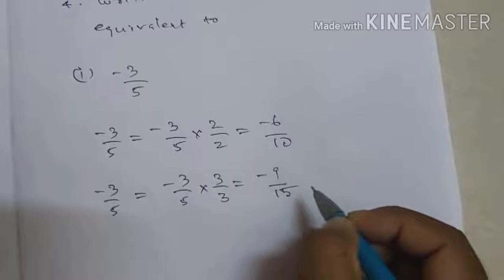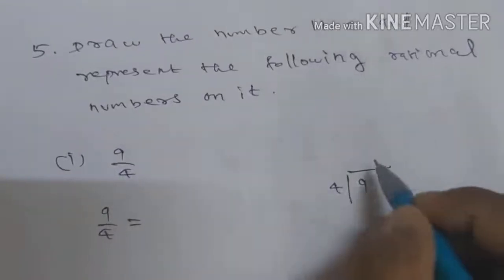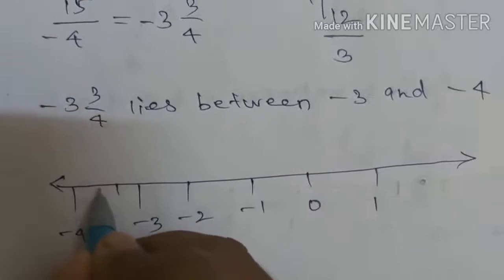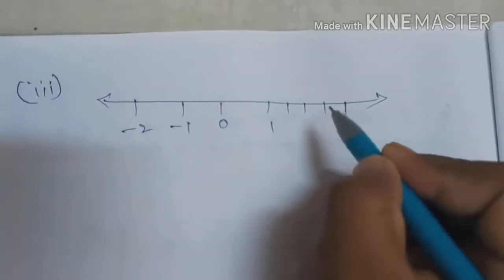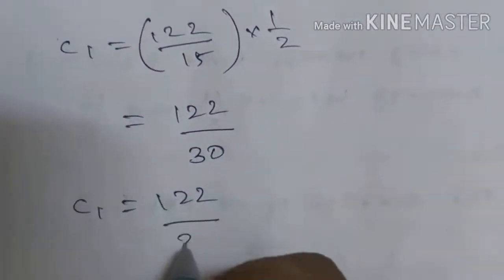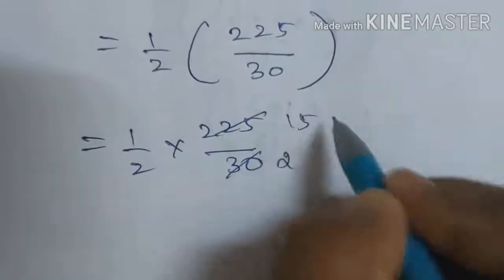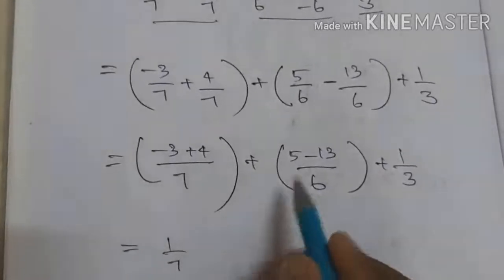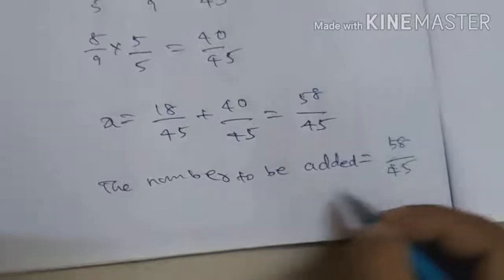Class 6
Std 8 th maths